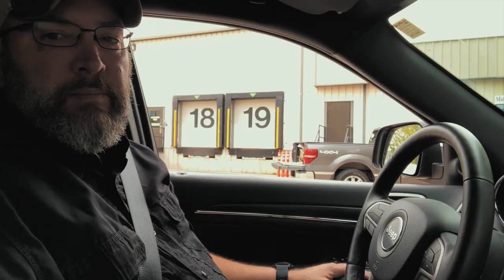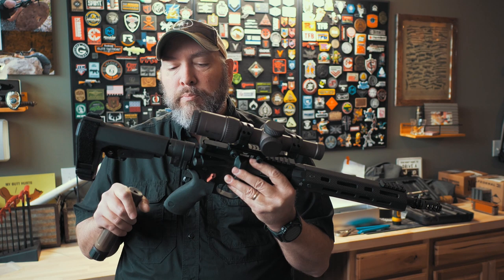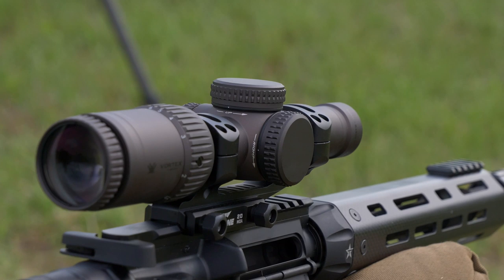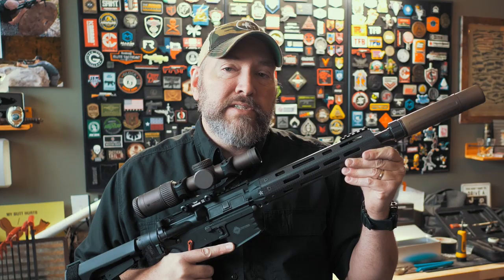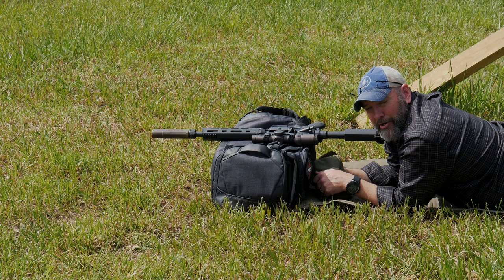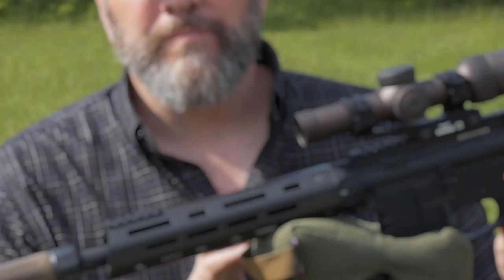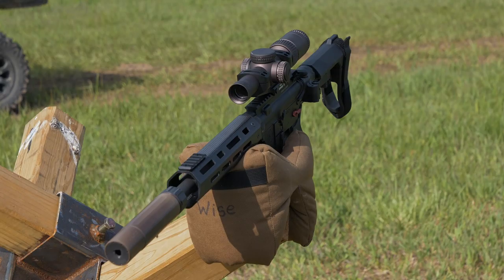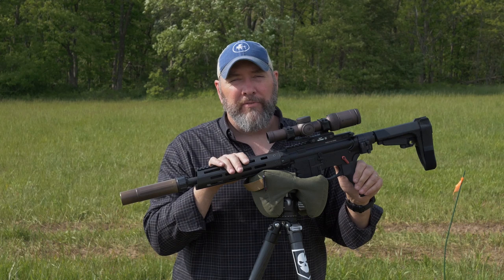Short 6.5 Grendel | The Best Bugout Gun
This is part two of Short 6.5 Grendel | The Best Bugout Gun.  Obviously this is up for debate with the folks who say grendel ammo won't be available, so why carry it.  This is purely for a "get home", personal defense option.  It rides in a pack and would only get used as a truck gun or incase of civil disturbance where I would have to abandon my vehicle and make it home on foot.  The 6.5 grendel makes an excellent deer or hog hunting rifle as well.

For Competitors, Hunters and Operators!

Want me to review your product?  Same email as above.

howtoshootlongrange #6.5grendelhunting #6.5grendel